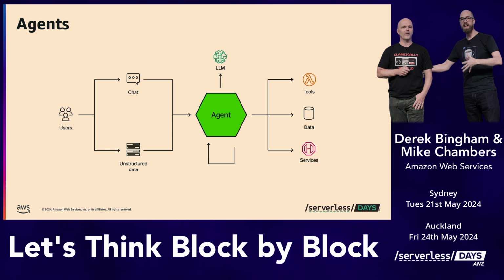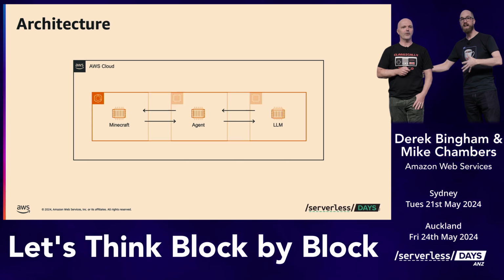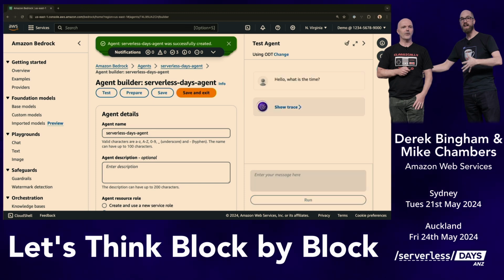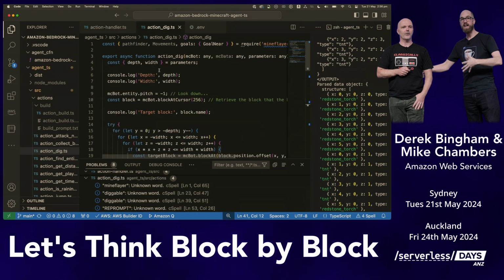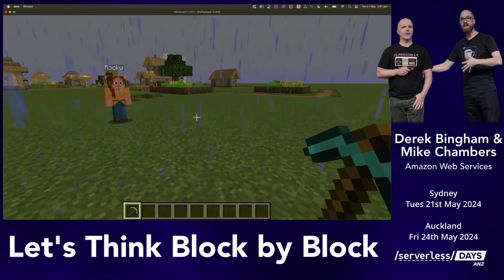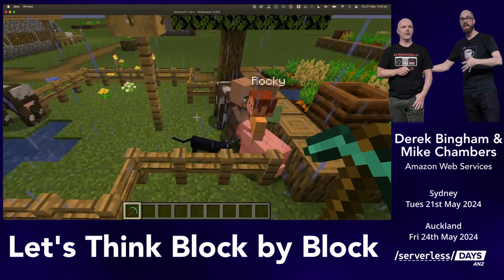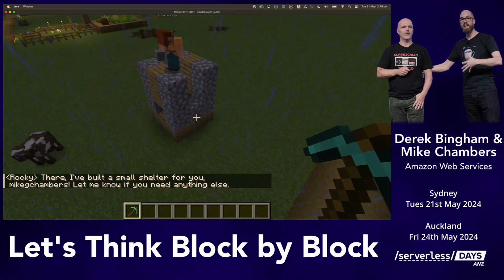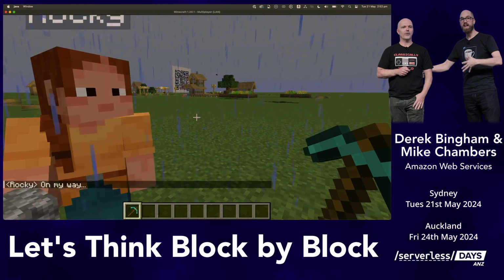Let's think block by block (Derek Bingham and Mike Chambers) - SLSDays ANZ 2024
Presented at ServerlessDays ANZ 2024 (Auckland)

Not Chatbots again! Not today, thank you!

Imagine a world where AI does more than just chat—it thinks, solves, and acts. Enter the realm of Minecraft, where virtual landscapes become the perfect proving ground for the next generation of autonomous agents.

This deep dive session takes you on an adventure beyond the ordinary, showcasing how we've engineered an AI entity capable of reasoning, problem-solving, and executing tasks in Minecraft. Leveraging the power of Amazon's Bedrock, Lambda, SNS, and a suite of AWS serverless technologies, paired with the latest Claude 3 model from Anthropic, we reveal the full potential of AI beyond the confines of chatbots.

Discover how these serverless solutions empower our AI to interact with, adapt to, and transform its environment in real-time, providing a glimpse into the future of autonomous agents in both virtual and real-world applications. Join us as we navigate the intricacies of serverless AI architecture, demonstrating its practical implications, block by block.